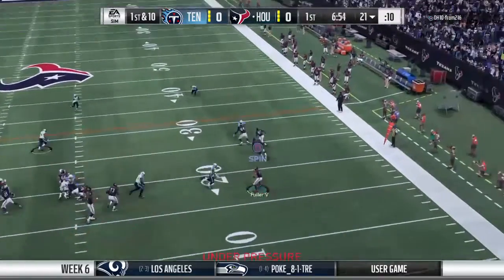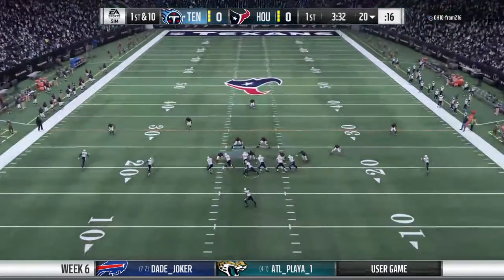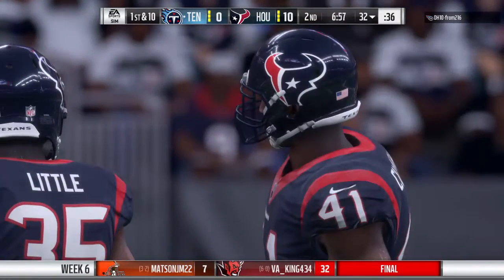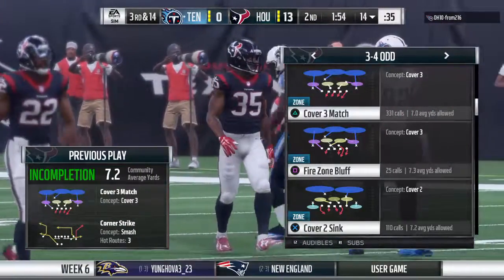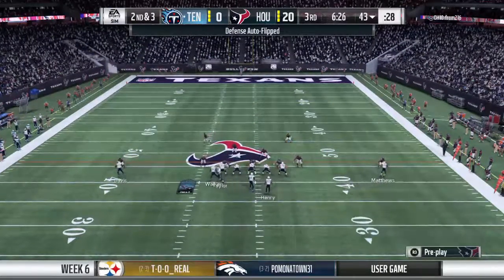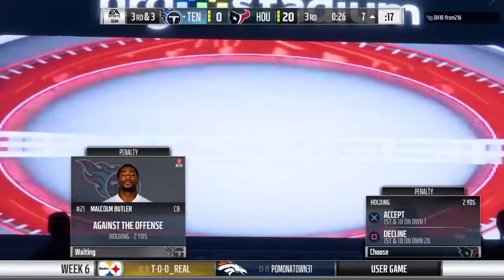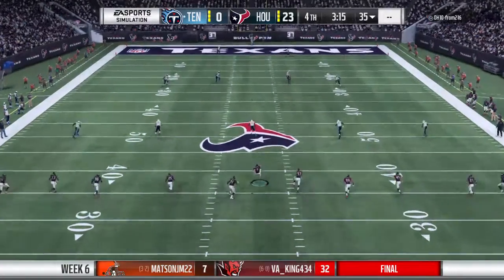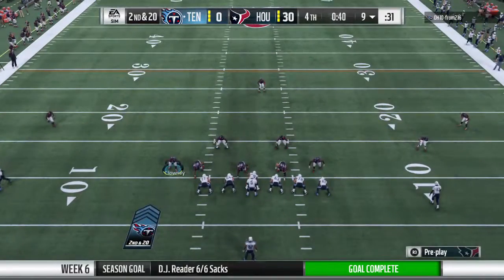KingofthaRock's Live PS4 Broadcast